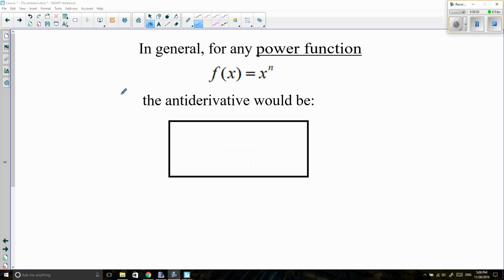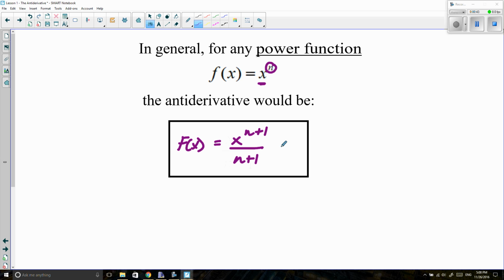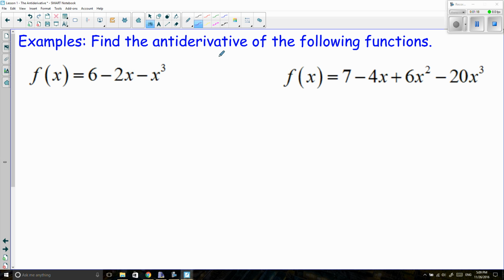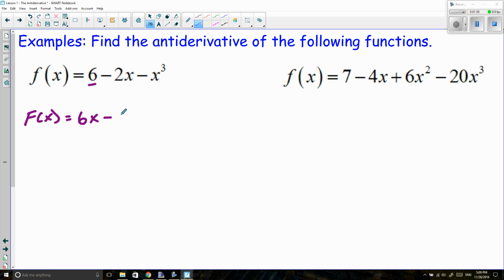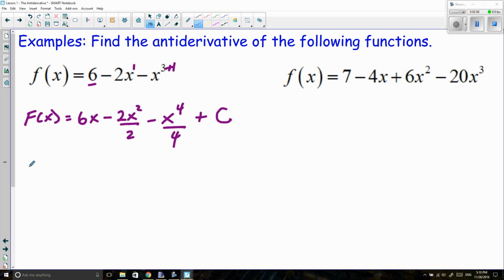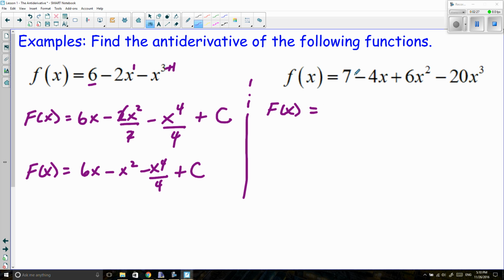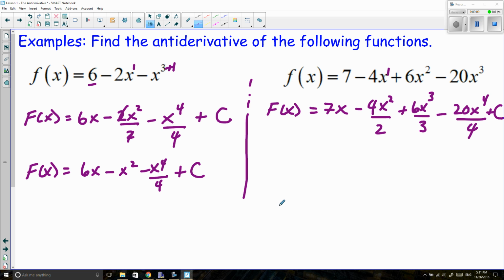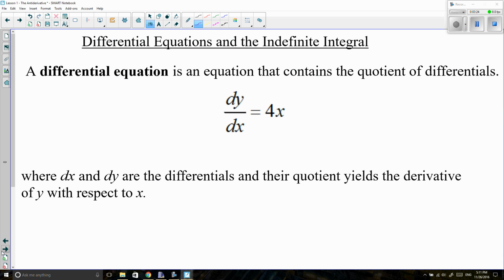Lesson 01a (Taking the Antiderivative using Power Rule)